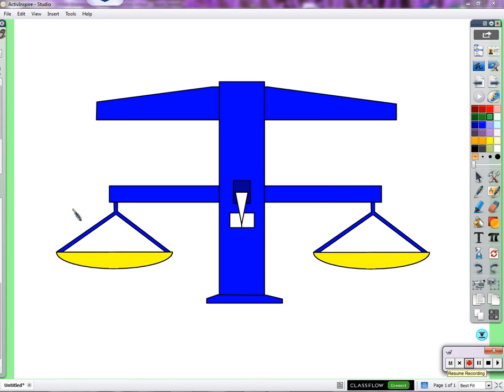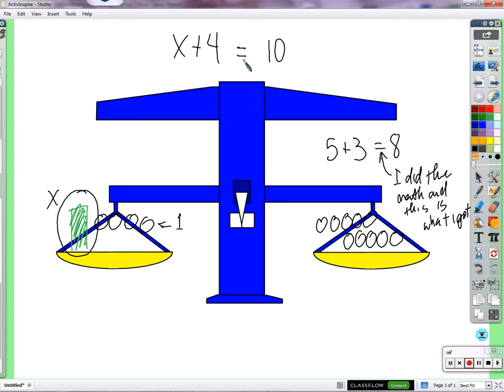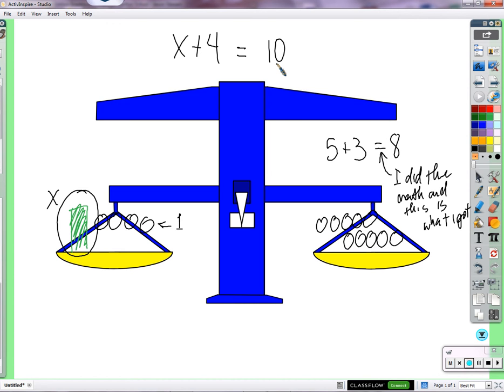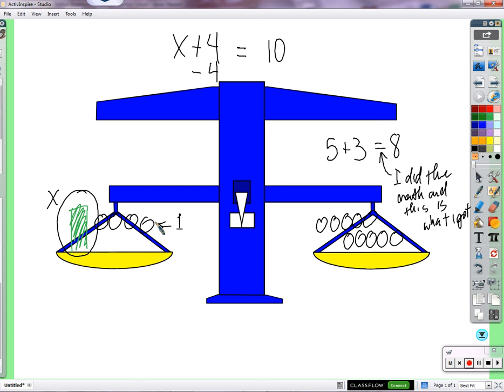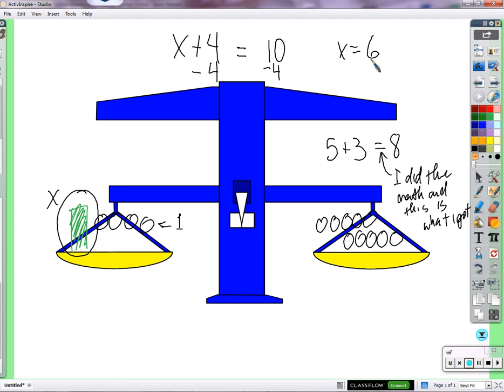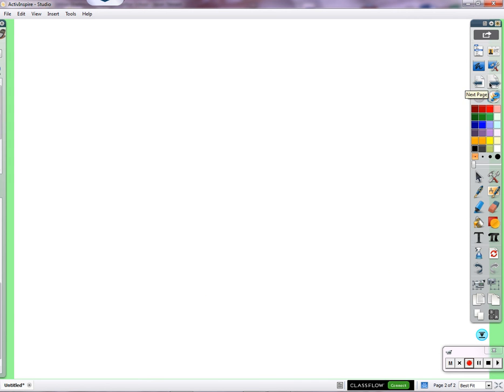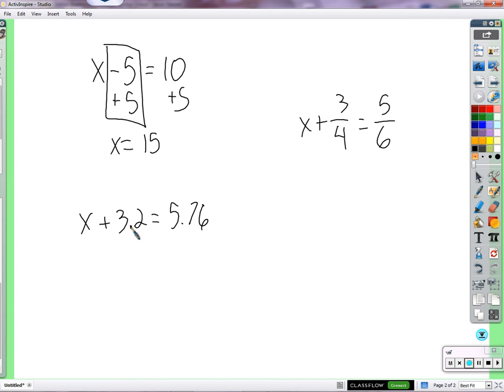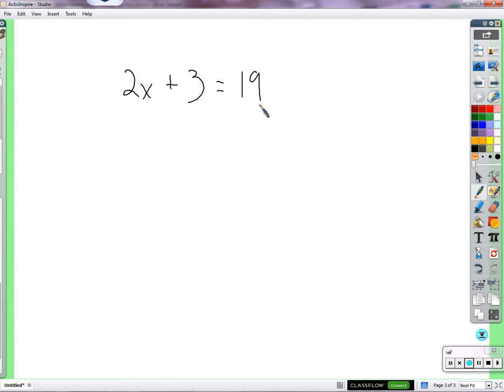Period 4: Equations (10/2/2015)